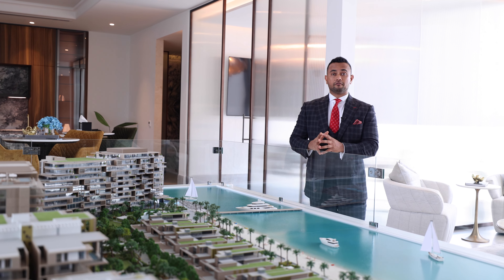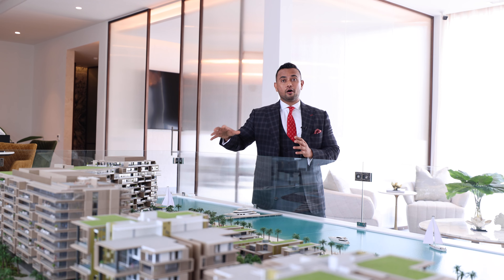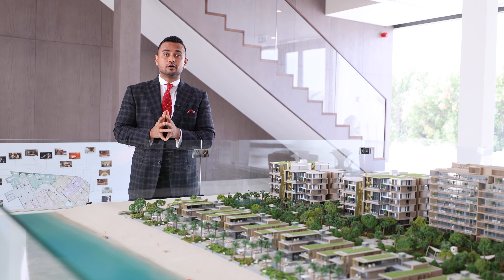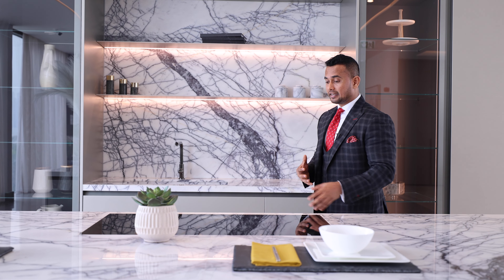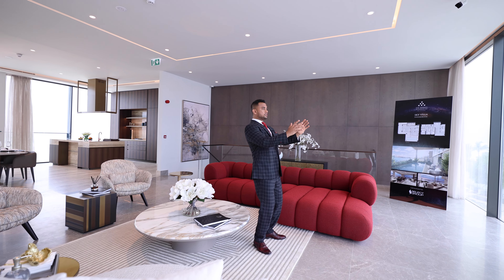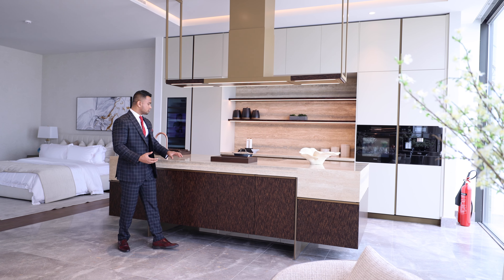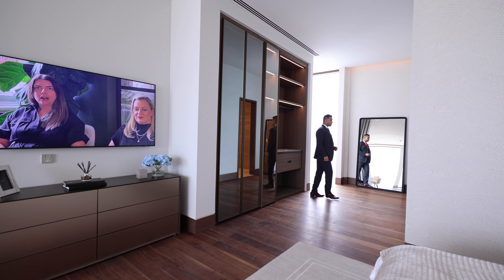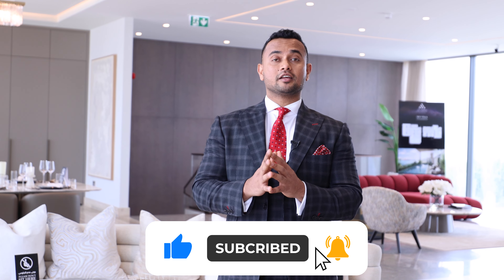Six Senses Palm Jumeirah - Show Apartment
Six Senses The Palm is a breathtaking luxury project located on Palm Jumeirah, one of the most desirable places to live in Dubai. The new development of Six Senses Hotels Resorts Spas will become the first hotel and branded residence in the Emirates. The project is brought to Dubai by the partnership of Six Senses Hotels Resorts Spas, one of the most exclusive hotel brands in the world, and the global property developer Select Group, and its joint venture partner Emirates Strategic Investments Company.

The hotel and premium residences are currently under development since the start of January 2022 but Six Senses The Palm has already become the most highly anticipated project in the emirate. In total, there will be 60 hotel rooms and 162 ultra-luxury residences among which will house 121 penthouses, 32 sky villas and 9 beachfront villas. All buildings will have allocated underground parking spaces, and each villa will be provided with its own underground parking.

Residents will enjoy access to a wide range of hotel facilities such as a gym, squash court, spa, library, meeting rooms, a kid’s club, beach space, swimming pools, restaurants, bars and much more. To bolster an active lifestyle, wellness and longevity centers, tennis, paddle courts and jogging tracks will be at your full disposal. One of the highlights of Six Senses The Palm is the central garden full of hills, also known as jebels, valley paths and courtyards.